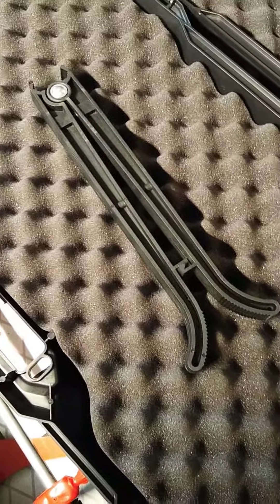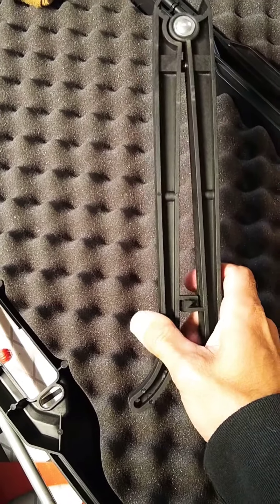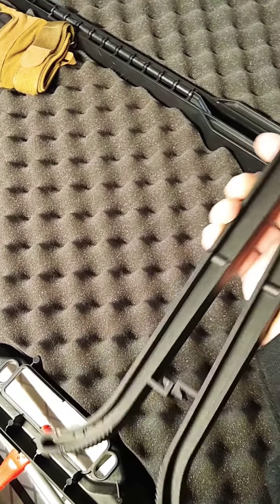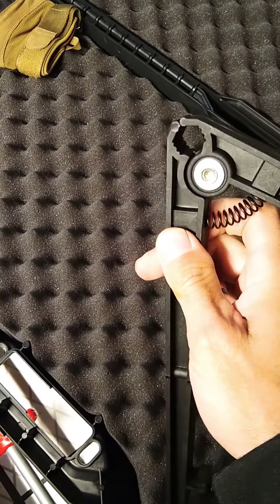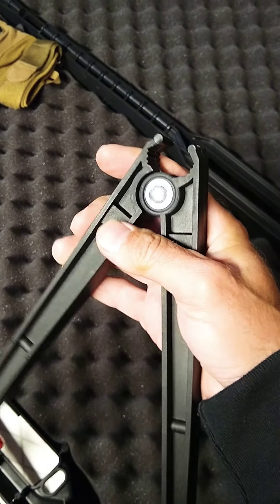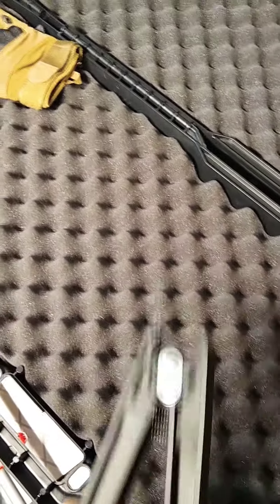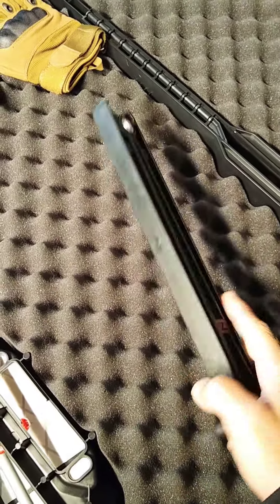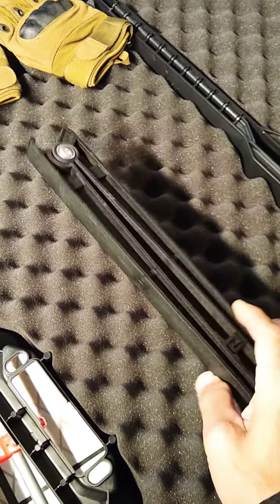Zytle Spring loaded bi-pod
eBay under $10 bipod ,,, stays on gun doesn't really move , extremely light , will mare your finish , doesn't melt and I had my Vepr fm-47-11 hot lol